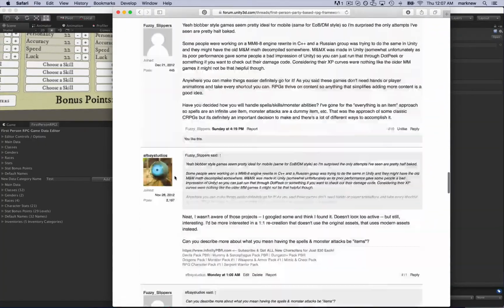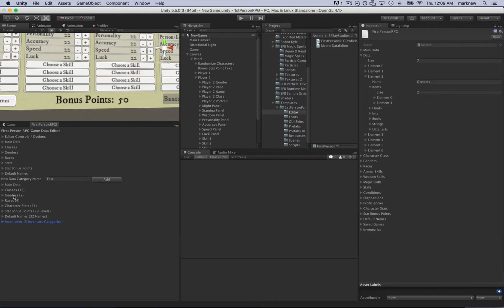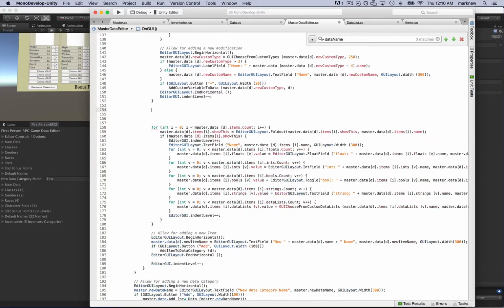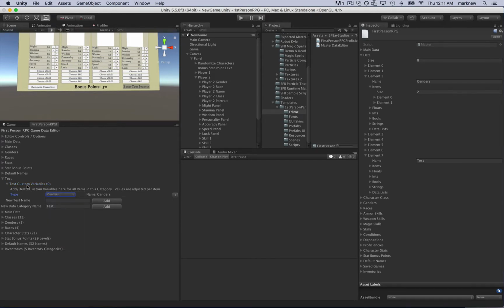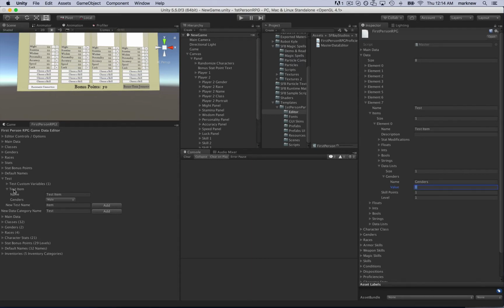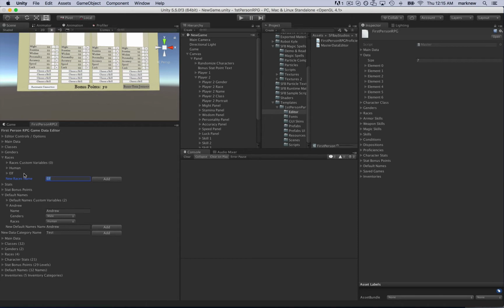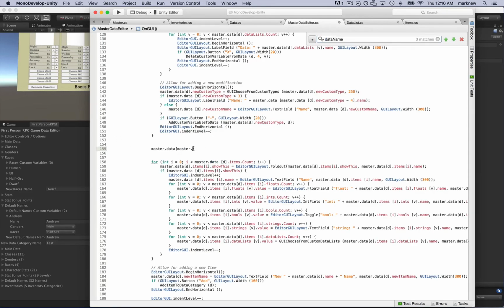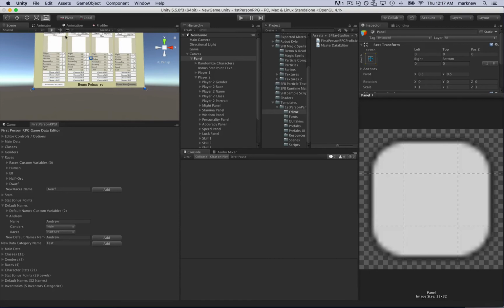InfinityPBR.com | Game Data Framework • WIP #2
This is the 2nd Video.

AND I CHANGED THE NAME.  Why?  Thanks to an idea planted in my brain by "Fuzzy_Slippers" on the Unity forums, this is no longer a project limited to RPGs.

In fact, it's potentially far cooler.

I demo how a developer will be able to quickly populate a data structure of a game, and even use other lists as variables in lists.  It's neat, and will allow developers to set up the game data structure really really quickly.